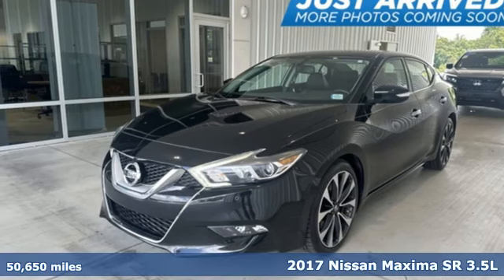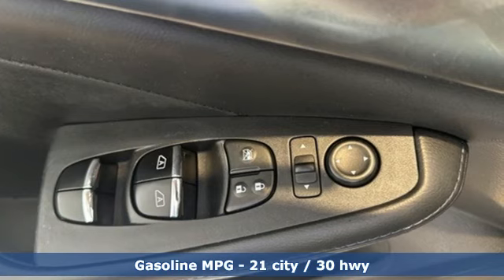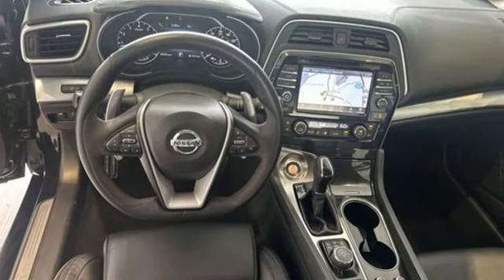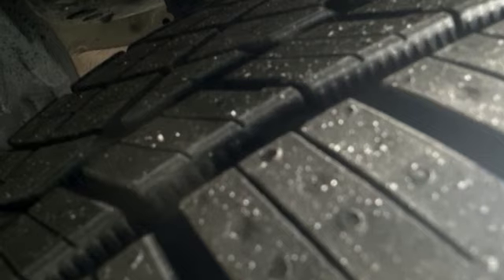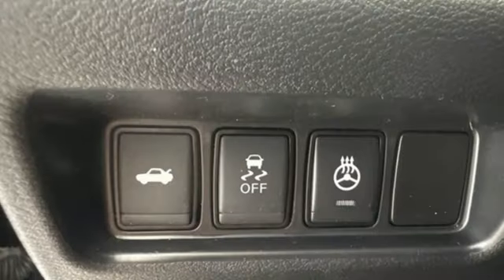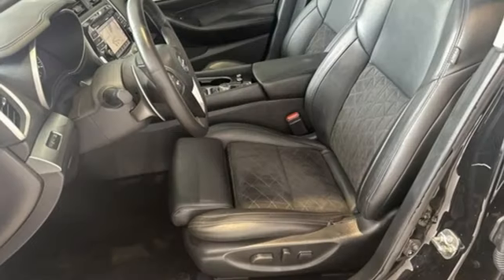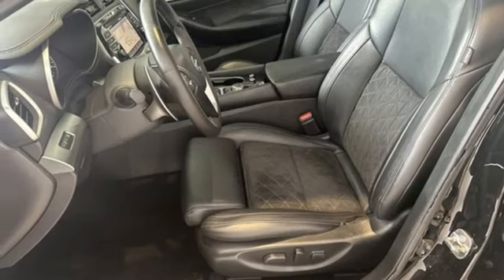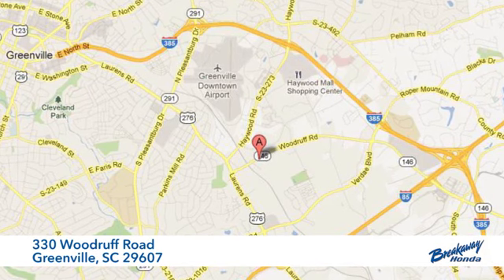Used 2017 Nissan Maxima Greenville SC Easley, SC 231276A - SOLD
Year: 2017
Make: Nissan
Model: Maxima
Trim: SR
Engine: 3.5L V6 DOHC 24V
Transmission: CVT
Color: Black
Interior: Charcoal
Mileage: 50650
Stock #: 231276A
VIN: 1N4AA6AP3HC399065
Come on out to Fred Anderson Honda to see this vehicle in person!

Address:
330 Woodruff Road